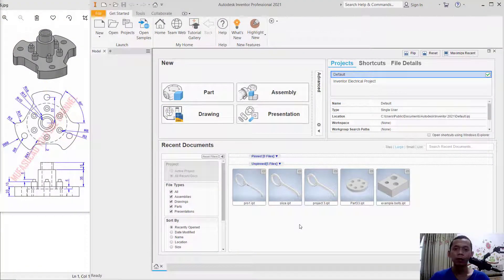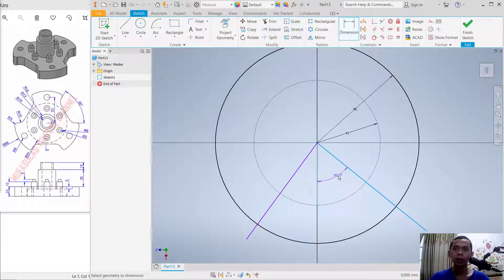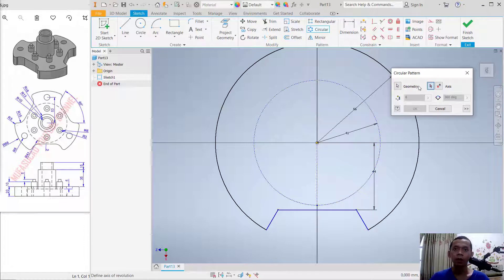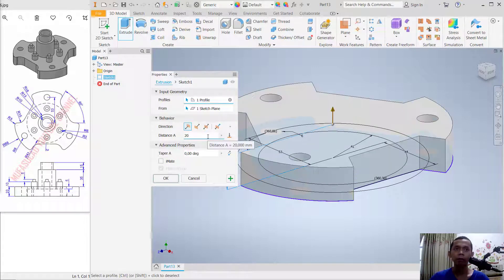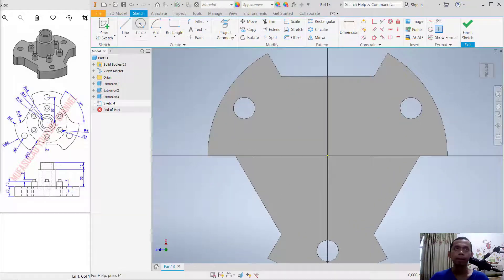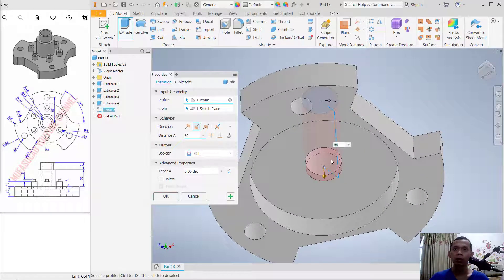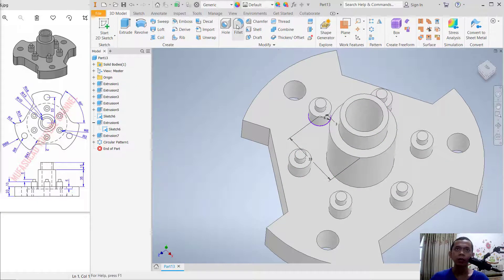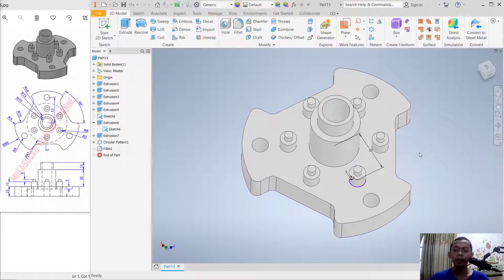Exercise 16 Inventor Basic Part Design Tutorial For Beginner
Learn autodesk inventor 3d modeling for beginner exercise 16